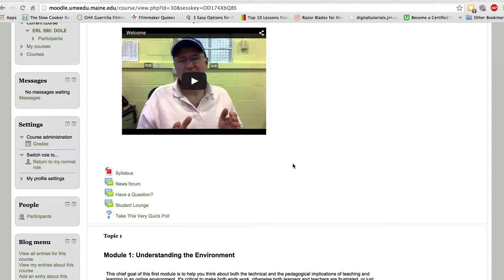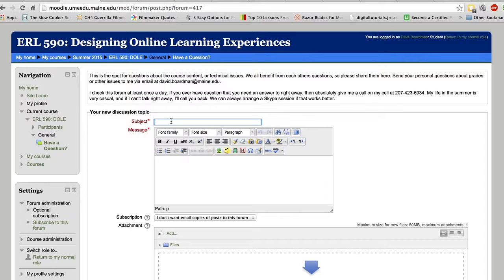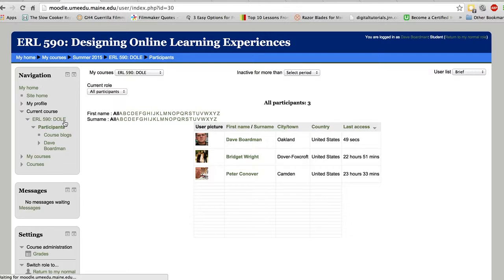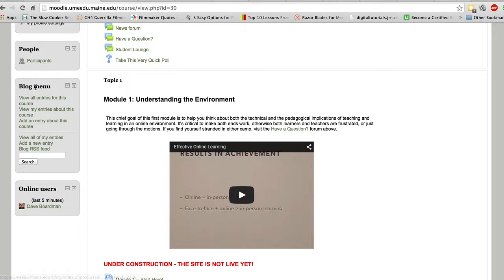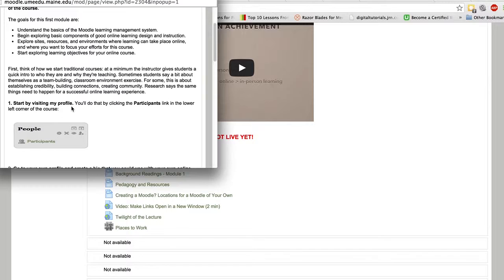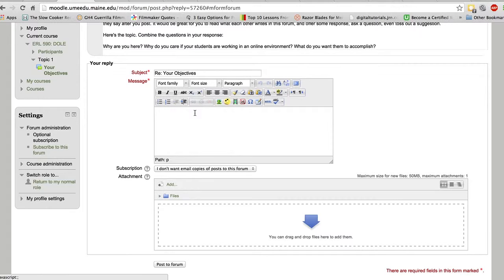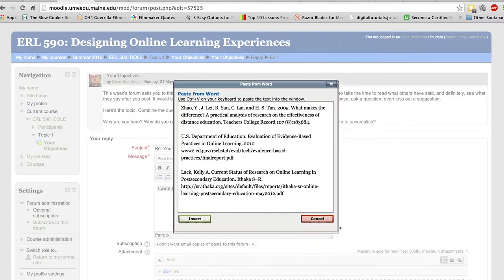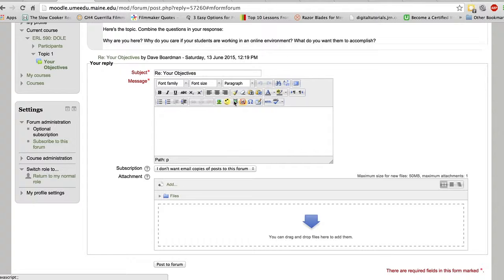How to Moodle